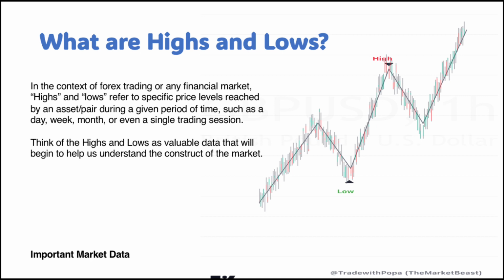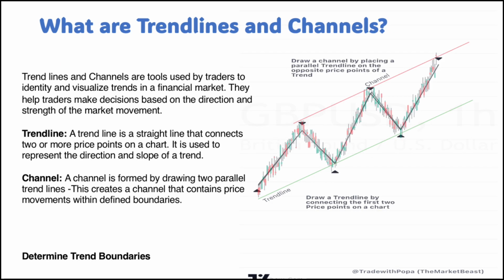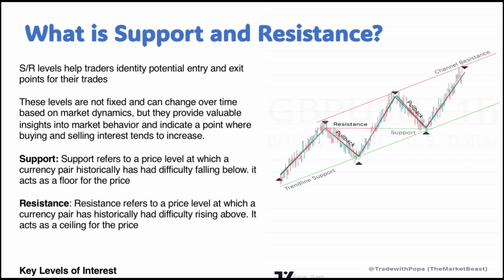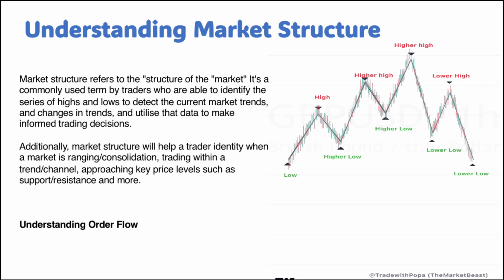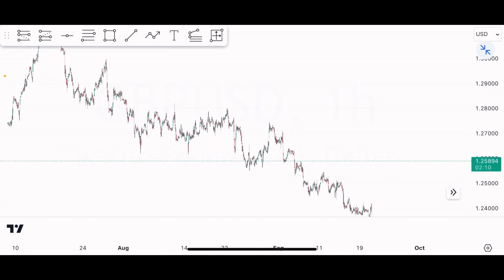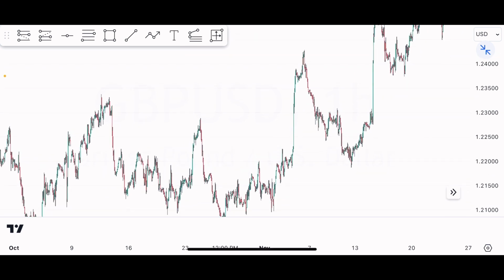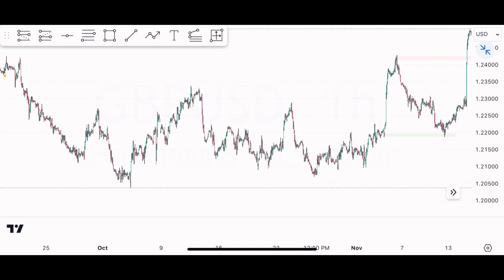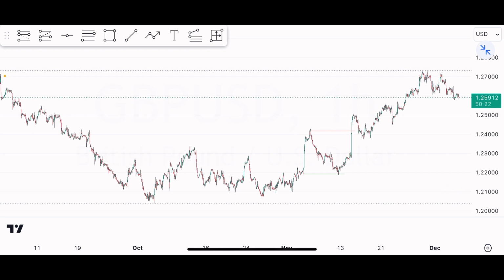Price Action Concepts